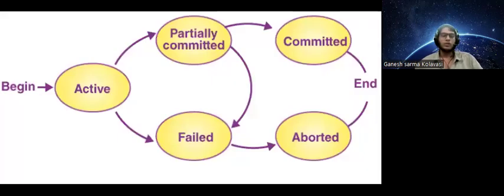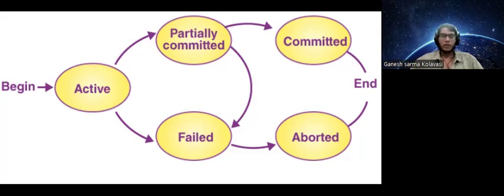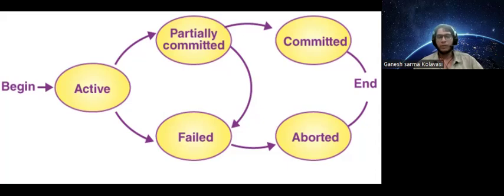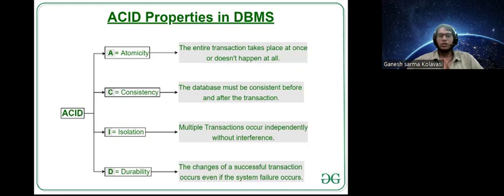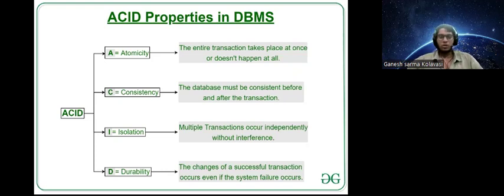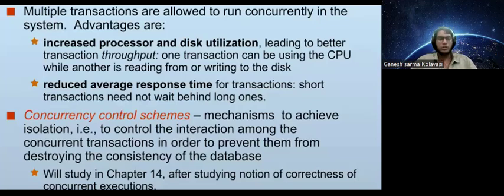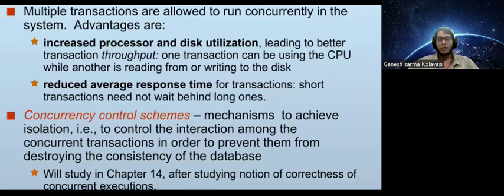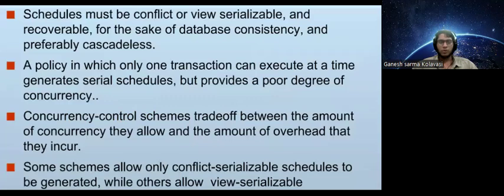transaction management in dbms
this video is a seminar on transaction management in dbms (made for college purpose)